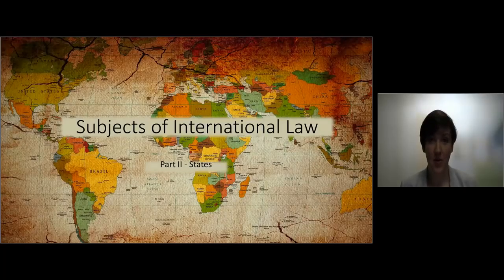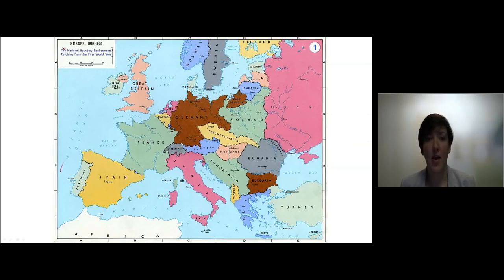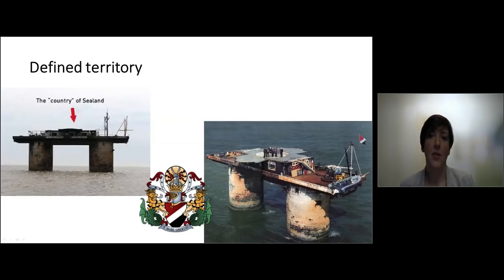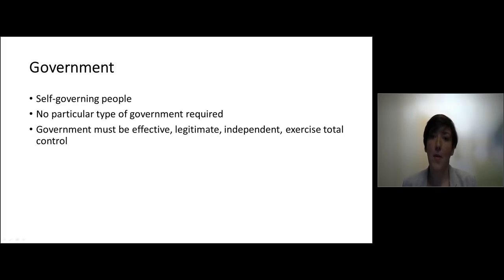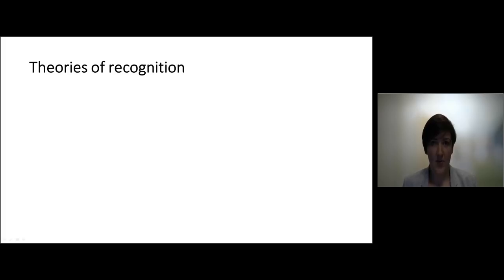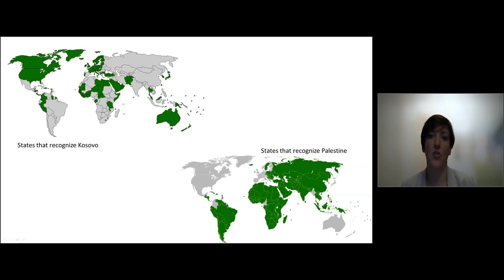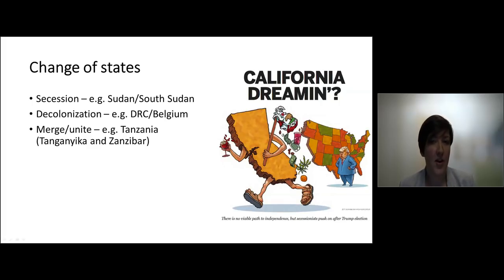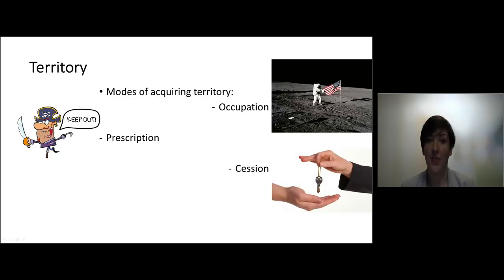Subjects of international law part II